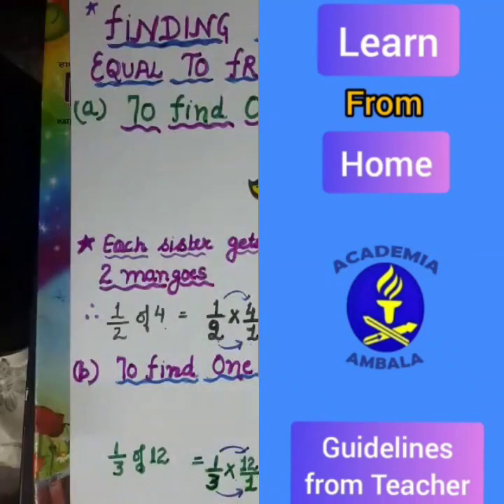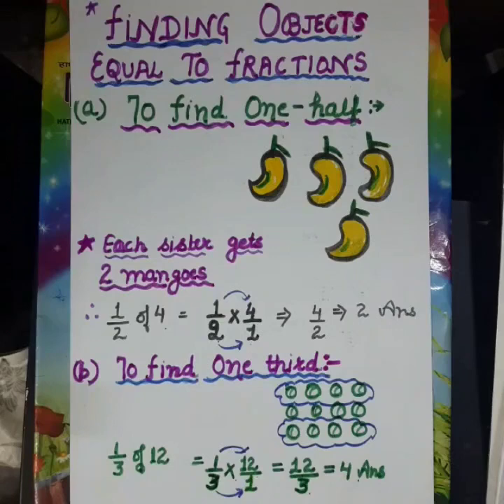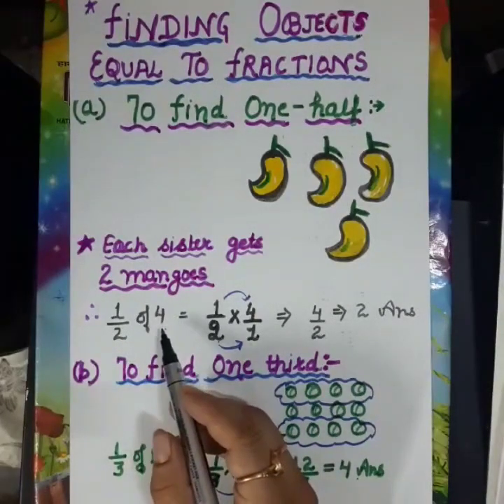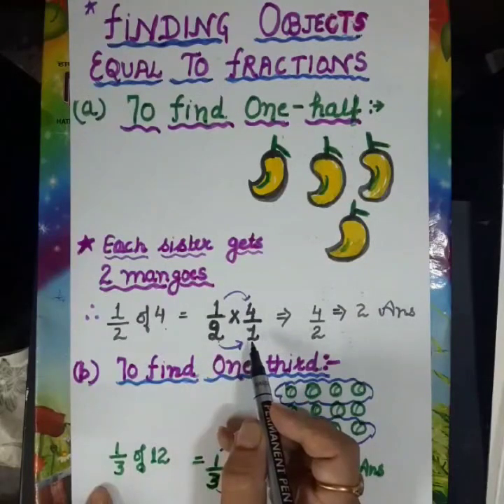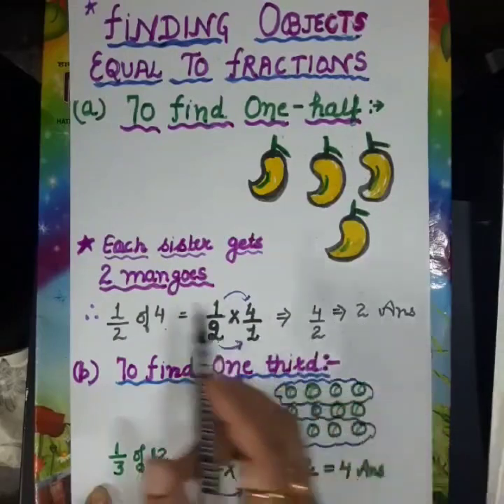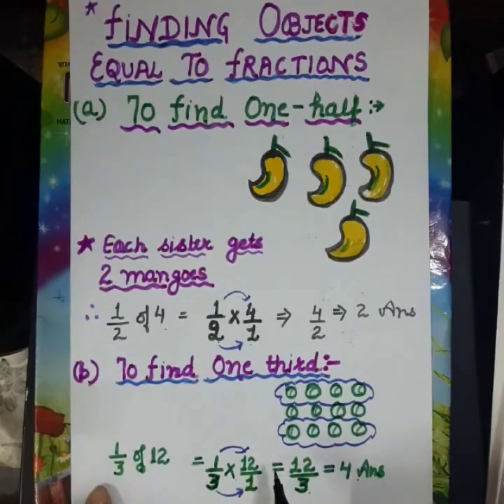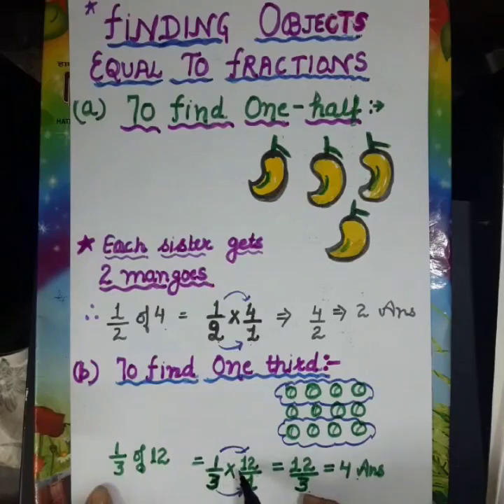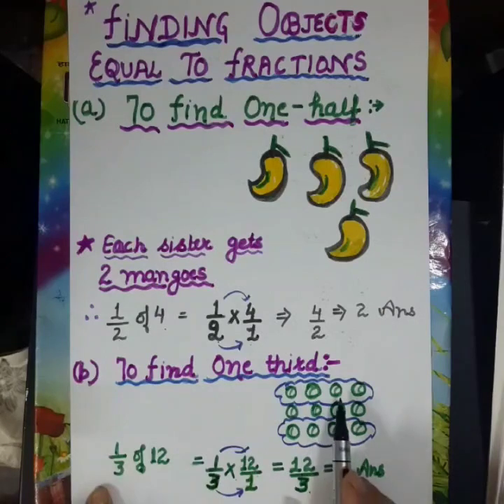SUBJECT : MATHS, CLASS : IV TOPIC : FINDING OBJECTS EQUAL TO FRACTIONS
BY : MRS SAKSHI AHUJA